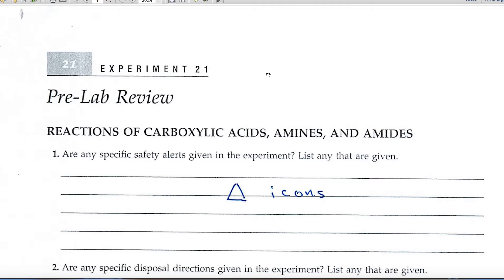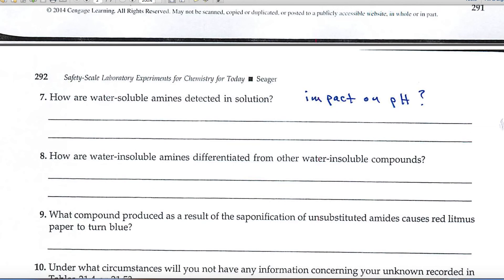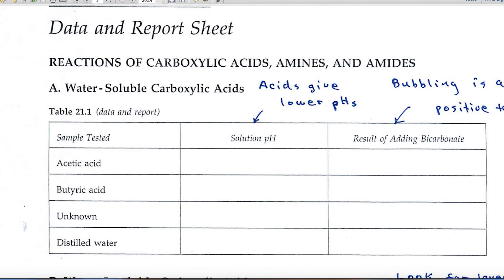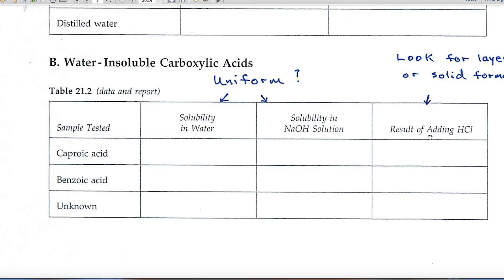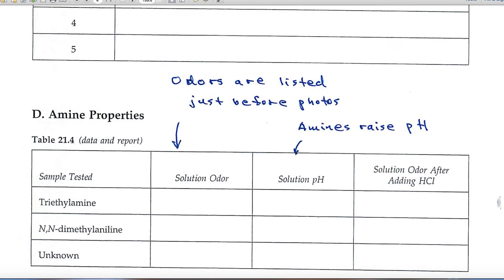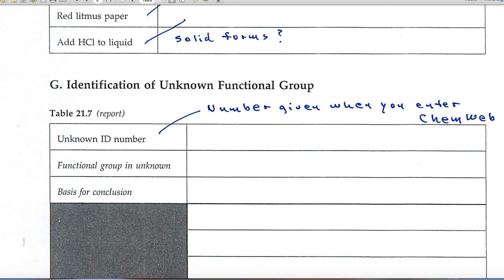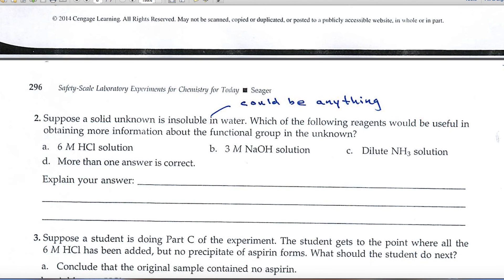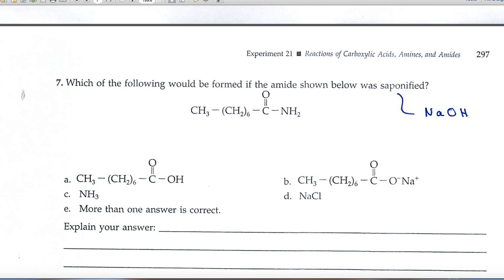Reactions of Carboxylic Acids, Amines and Amides Data and Reports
In this in-depth tutorial on Reactions of Carboxylic Acids, Amines, and Amides, we break down the key chemical reactions and properties of these important organic compounds. This video is designed to help chemistry students and parents homeschooling their children understand the core concepts needed to complete workbook reports from the Safety Scale Laboratory Experiments textbook.

We will explore the functional groups and reactivity of carboxylic acids, amines, and amides, focusing on their key nucleophilic substitution and addition-elimination reactions. Learn how carboxylic acids undergo esterification, reduction, and decarboxylation, while amines and amides play crucial roles in organic chemistry and biochemistry. We will also cover important laboratory techniques for identifying and analyzing these compounds.

Whether you're a student needing extra help with organic chemistry, working on reaction mechanisms, or completing homework assignments related to carboxylic acids and amine reactions, this video provides the essential knowledge you need.